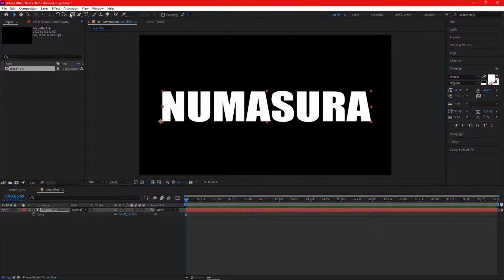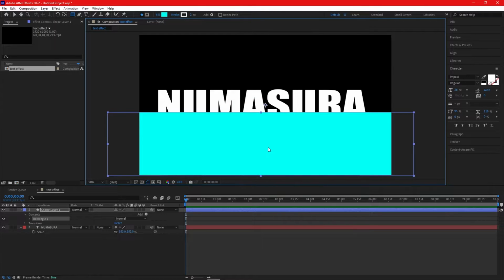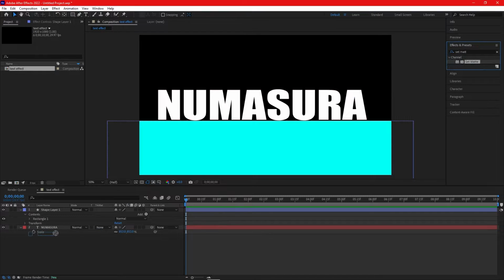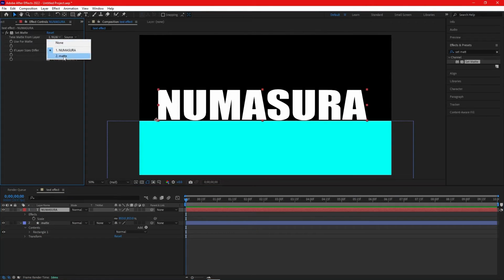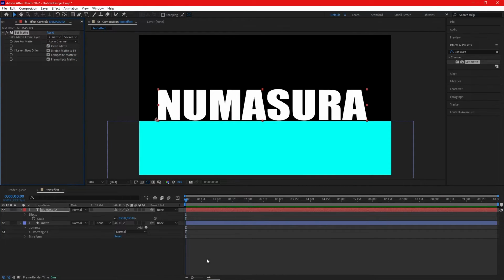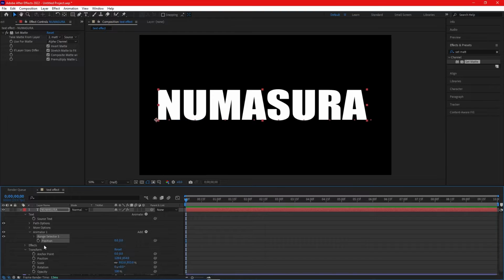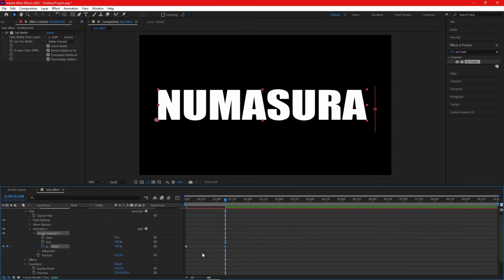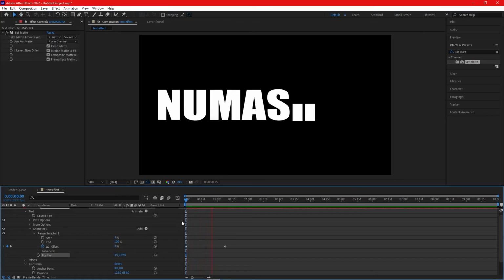TEXT REVEALFFECT - AFTER EFFECT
TEXT REVEALFFECT - AFTER EFFECT growwithalgrow @Grow with Algrow

growwithalgrow @Grow With Algrow @Algrow

How to make Particles Text Reveal animation intro in kinemaster
Particles intro after effrct
how to make animation intro in kinemaster
technical Stuff intro
how to make intro in kinemaster
kinemaster
animation intro in kinemaster
kinemaster how to create name intro video editing tutorial
Kinemaster intro tutorial
How to make intro for YouTube videos
How to make intro for YouTube channel
How to make intro in kinemaster for YouTube